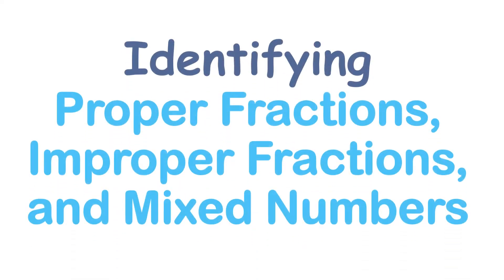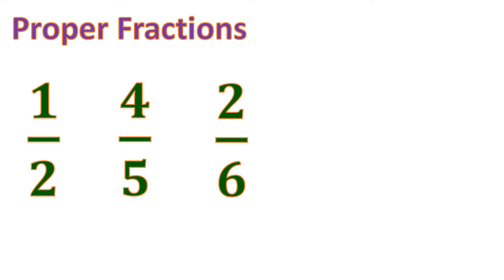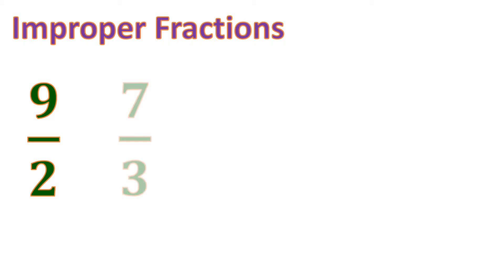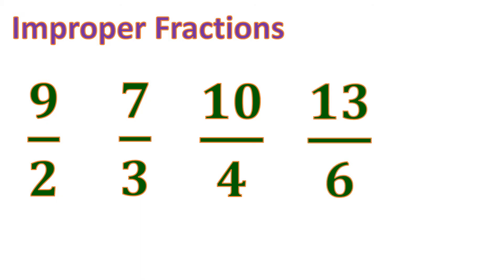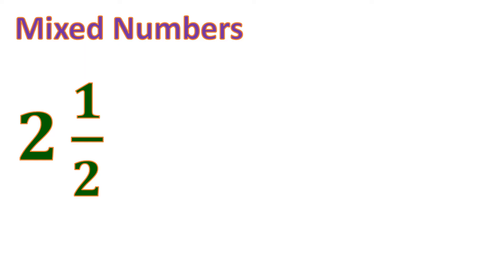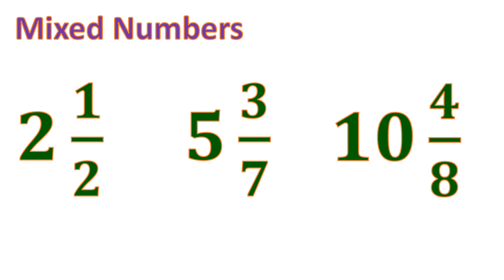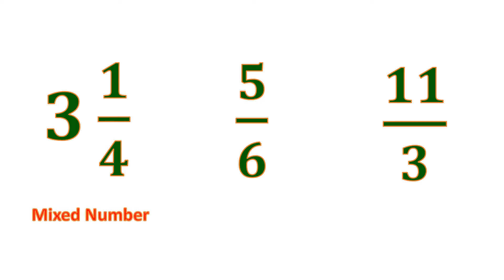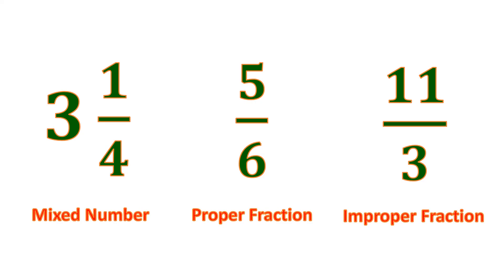Identifying Proper Fractions, Improper Fractions, and Mixed Numbers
Clearly explains the difference between proper fractions, improper fractions, and mixed numbers.